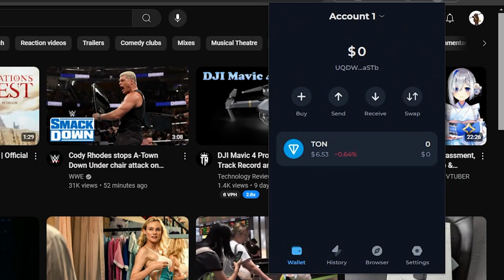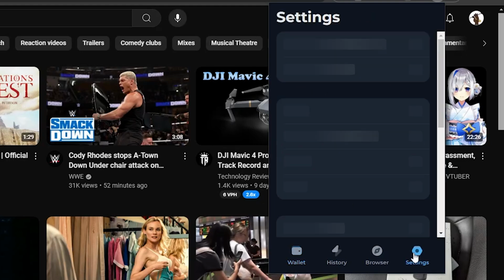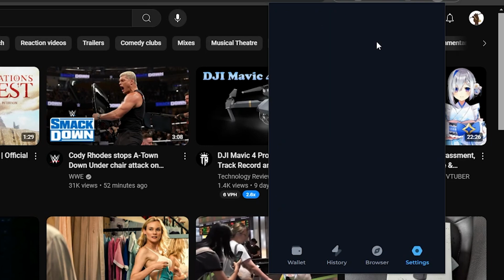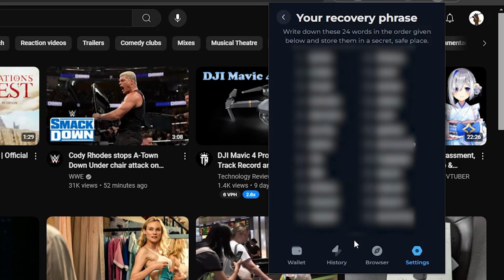How to Recover Tonkeeper Account (Best Method)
If you've forgotten your Tonkeeper account password, don't worry! Watch this video to learn the best method to recover your account.